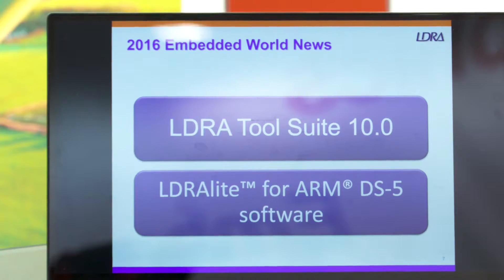LDRA introduces it’s latest release of the LDRA Tool Suite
-  Updates to the LDRA tool suite address requirements for software security through enhanced static and dynamic analysis and improved visual reporting. Errors can be quickly identified and corrected.

    -  ARM integrated LDRA industry-leading MISRA conformance tools into the ARM DS-5 Development Studio to create a TUV-certified solution for safety-critical automotive, medical and industrial automation.